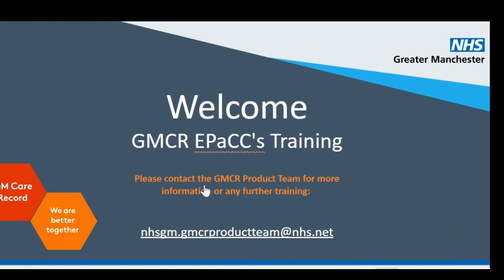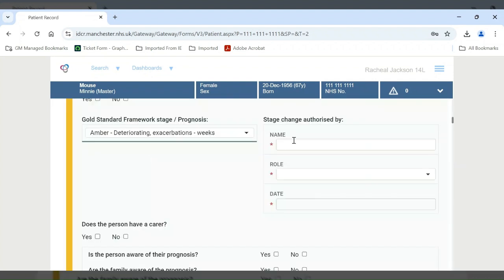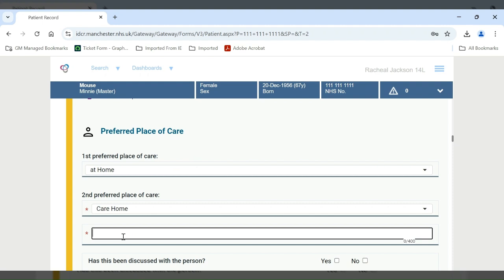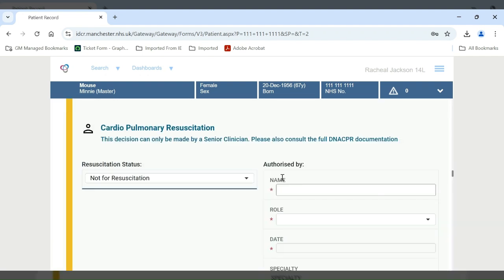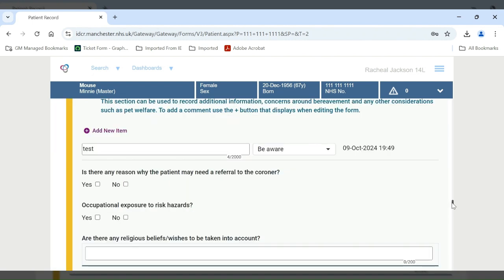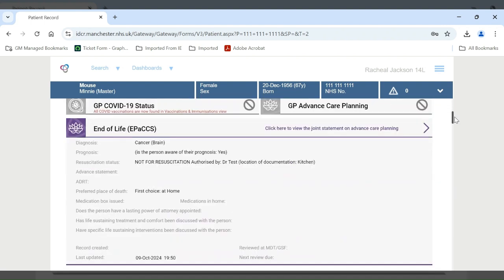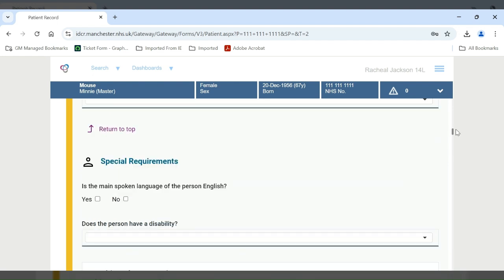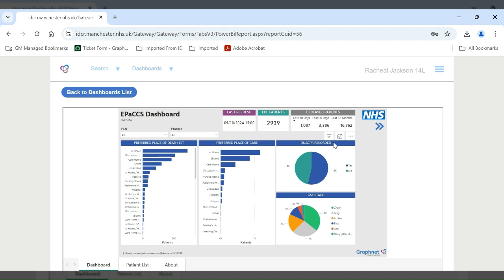EPaCCS V4 training video Nov 2024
A guide to the navigating the Electronic Palliative Care Coordinating Systems (EPaCCS) V4 care plan. EPaCCS is designed to give health and social care professionals in Greater Manchester all the information they need to coordinate end-of-life care while respecting patients' wishes.